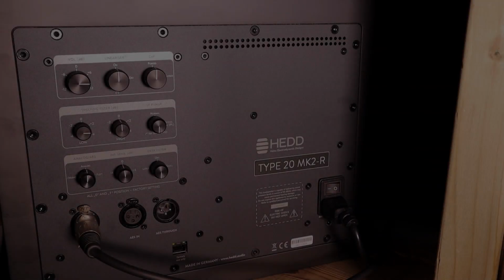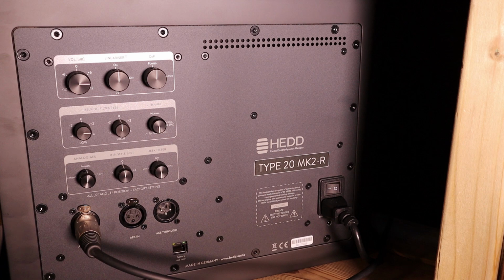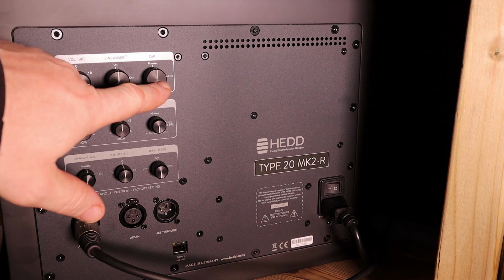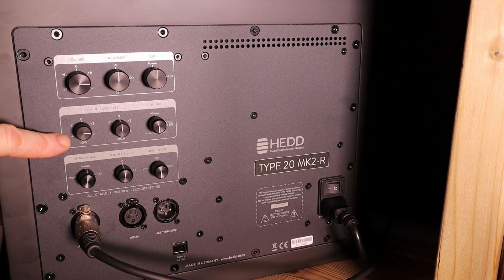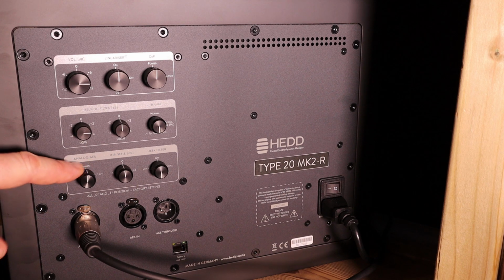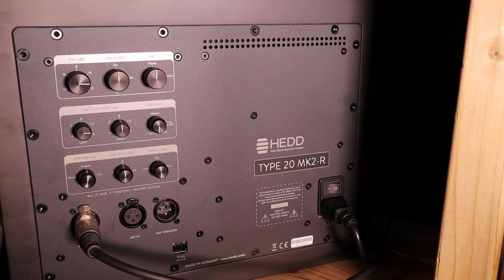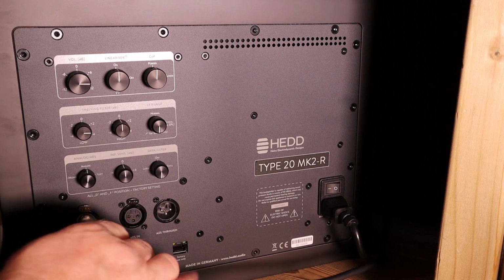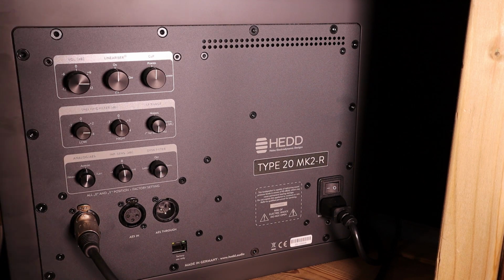HEDD TYPE 20 MK2 Review - Are these the future of all new monitors?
HEDD TYPE 20 MK2 Review and opinions by Alex Biggs, pro drummer and producer.

Hear my 2 week review.